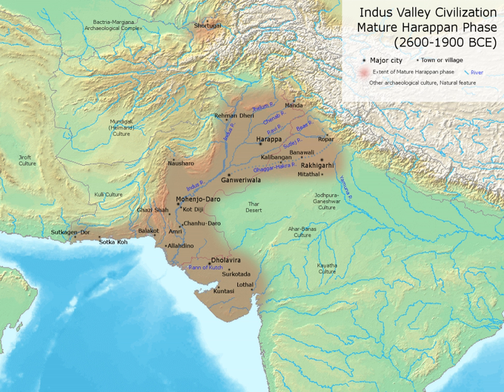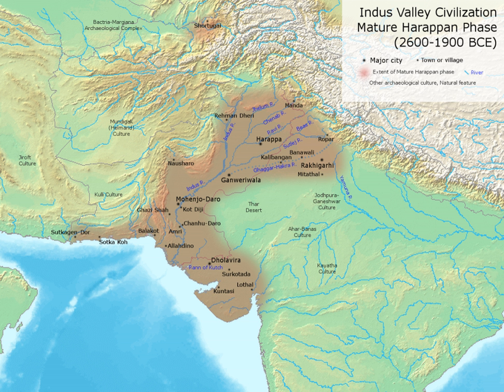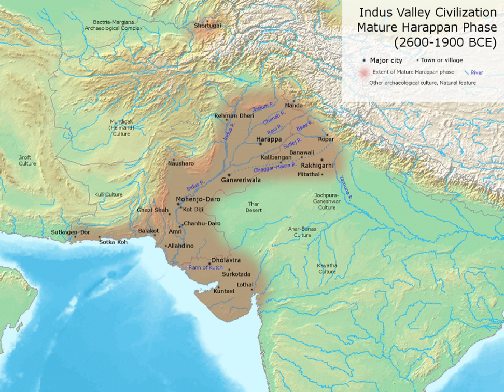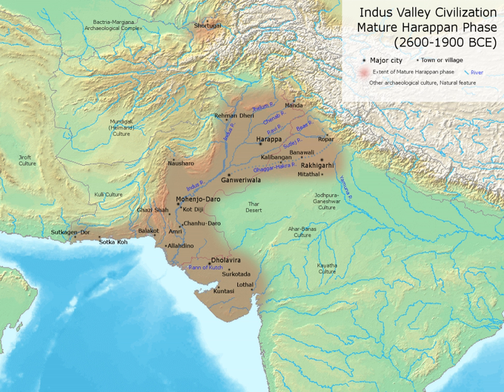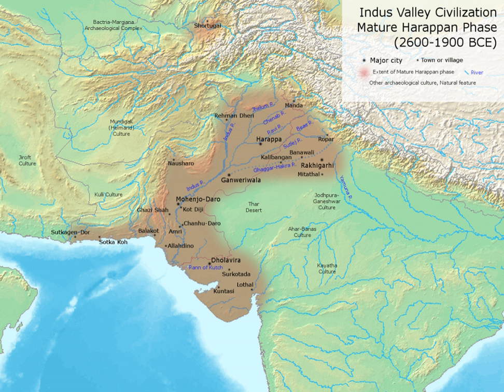List of inventions and discoveries of the Indus Valley Civilization | Wikipedia audio article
00:00:31 Inventions
00:03:43 See also

- Socrates

SUMMARY
The list of inventions and discoveries of the Indus Valley Civilization refers to the technological and civilizational achievements of the Indus Valley Civilization, an ancient civilization which flourished in the Bronze Age around the general region of the Indus River and Ghaggar-Hakra River in what is today Pakistan and northwestern India. It is also called the Harappan civilization, after one of its centres, Harappa.